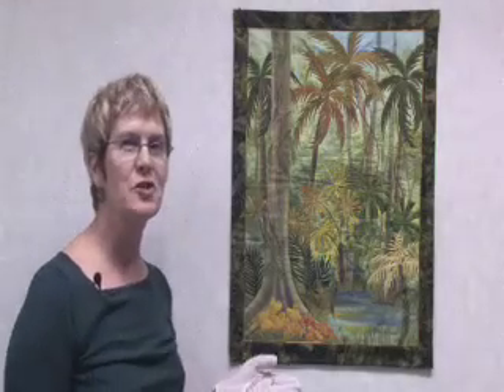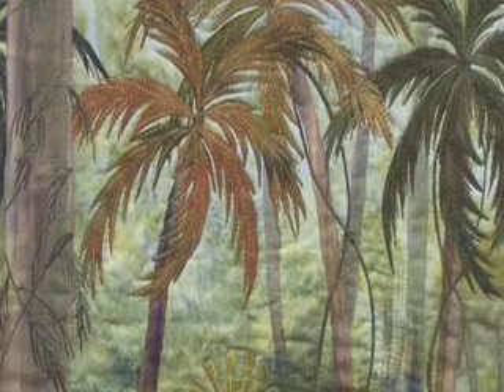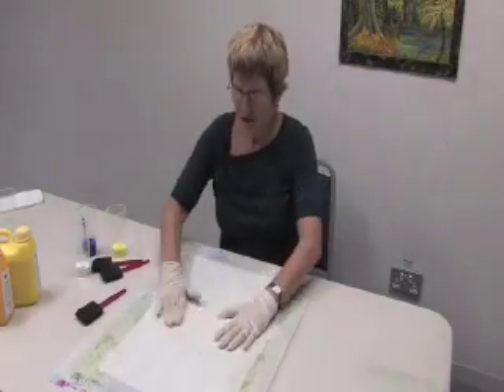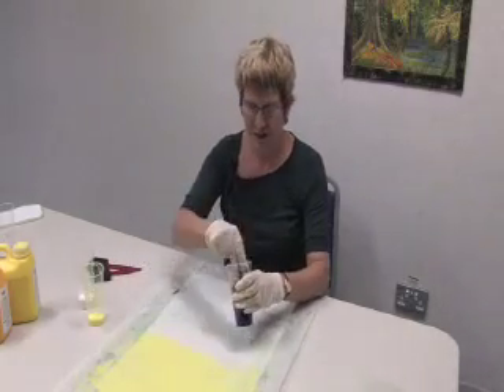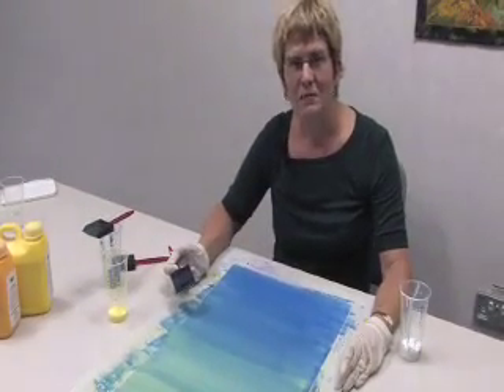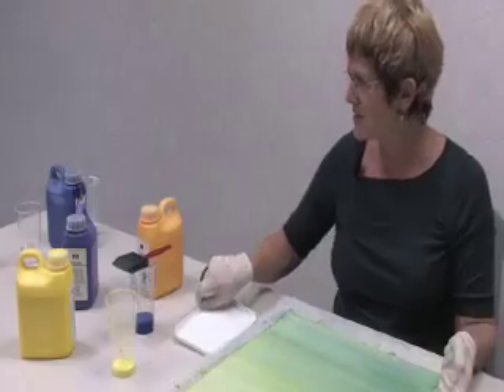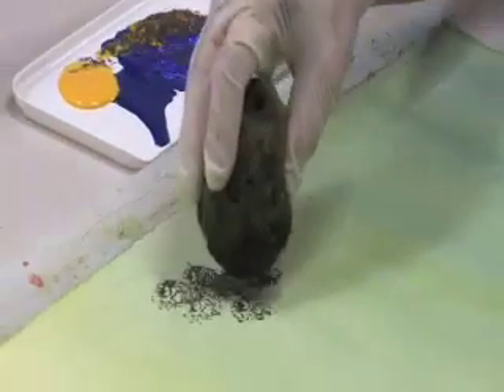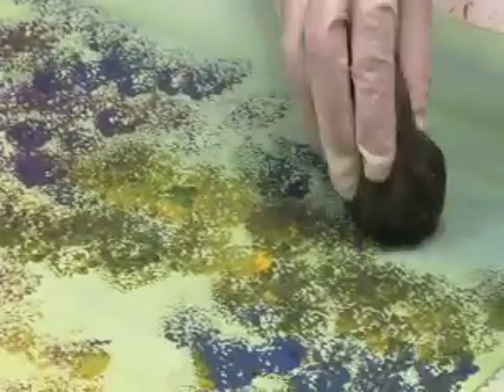2007 Festival of Quilts: Gloria Loughman - Part 1 of 3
In Part 1 of 3 of this educational and visually stimulating highlight from Britain's Festival of Quilts, brought to you by Creative Exhibitions and Studio Galli Productions, we catch up with Australia based author and quilt artist Gloria Loughman as she demonstrates "How to Paint A Quilted Rain-Forest Background."